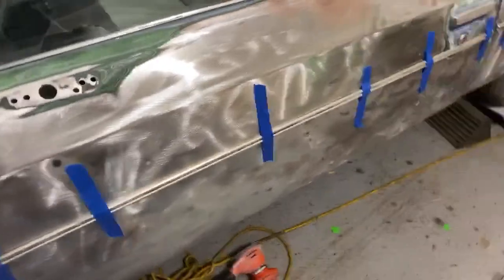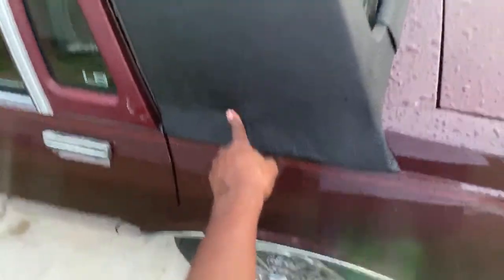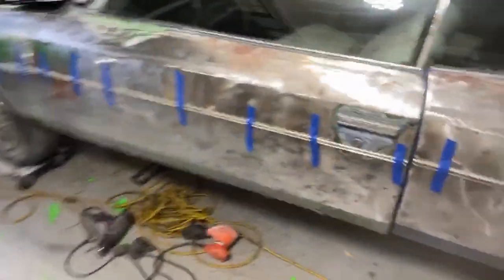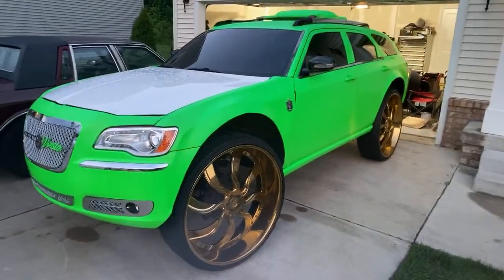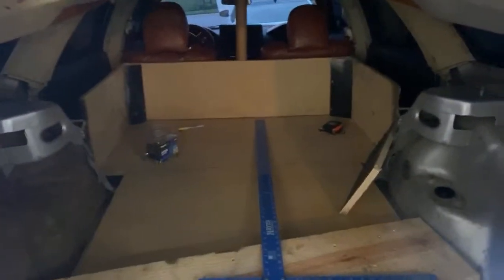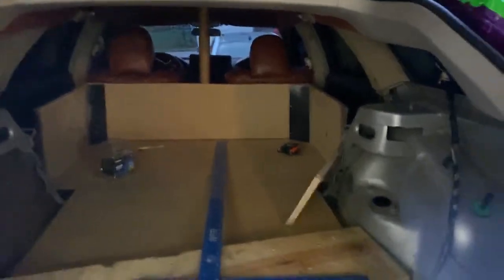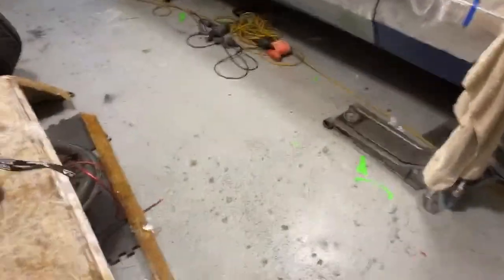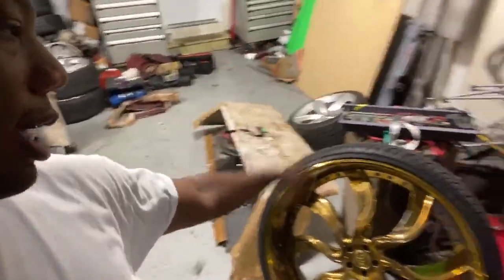Magnum on Gold Amani Wheels & Viper 73 Donk